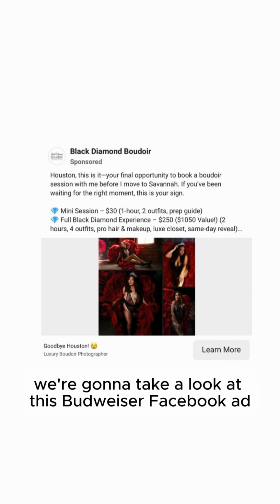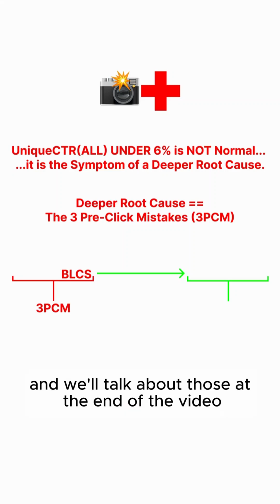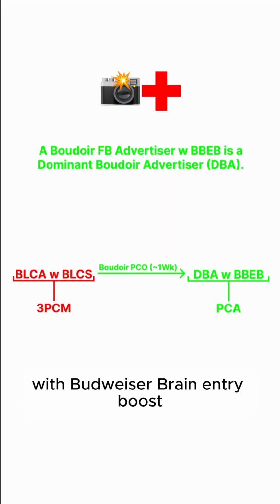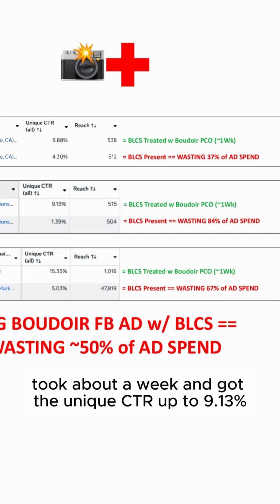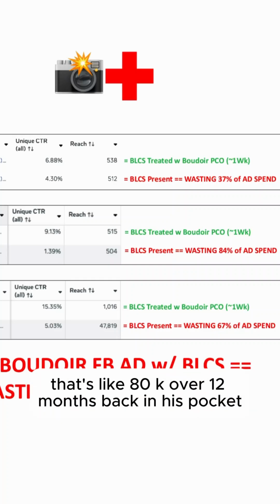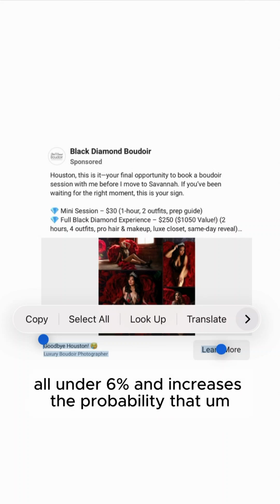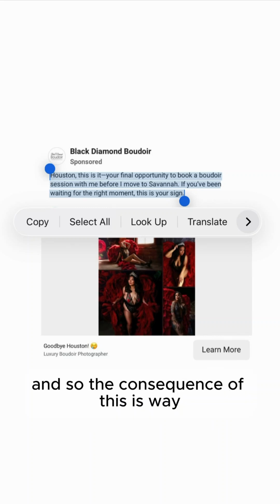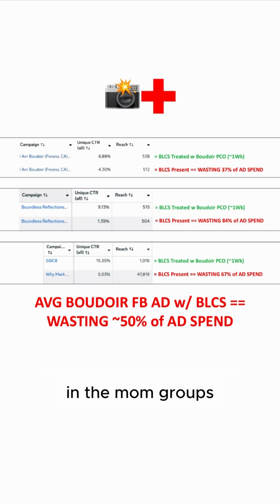The Boudoir Facebook Ad Running For Months With A Click Rate Under Three Percent